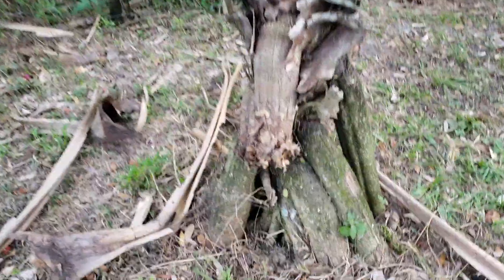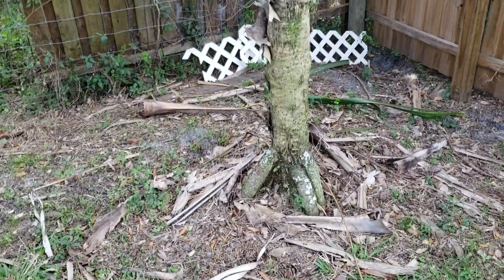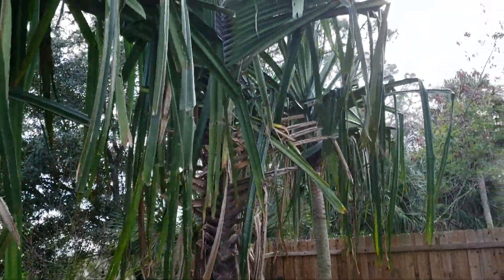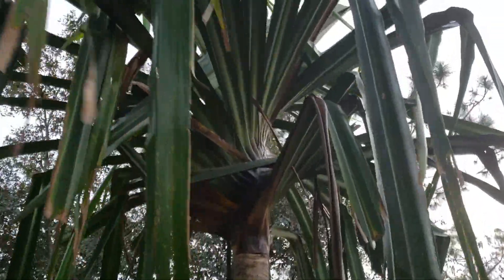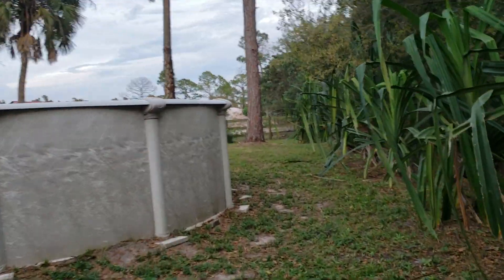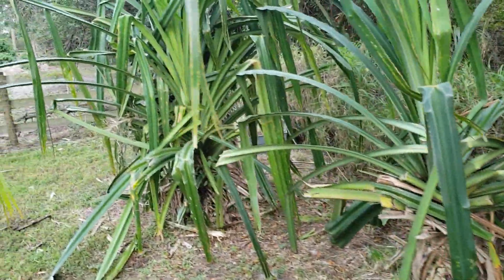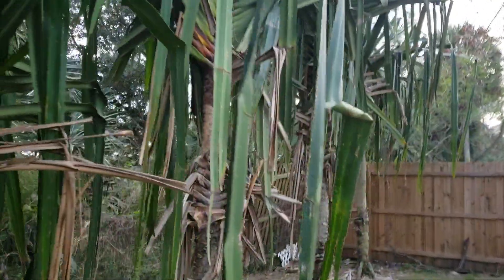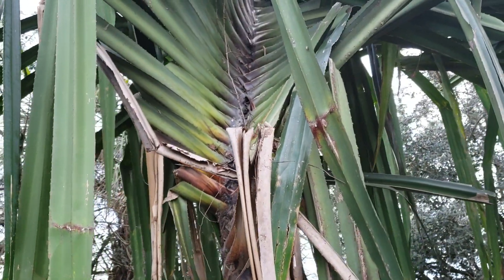Pandanus monotheca - Not A Palm, But Possibly The Largest Solitary Headed Pandanus in the World.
Although not a palm, Pandanus species are the closest relatives to palms in the plant kingdom. This is a group of P. monotheca I planted in 2012 from 7 gallons, and grow in full sun and have experienced 28 Fahrenheit. What a cool plant!